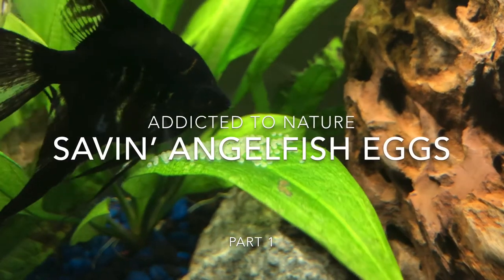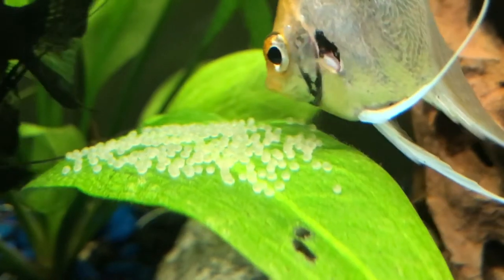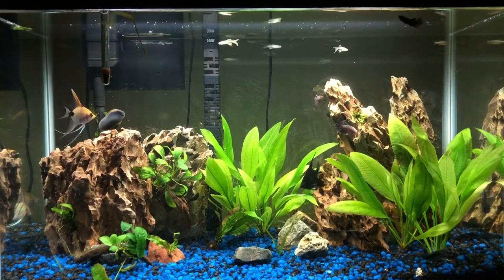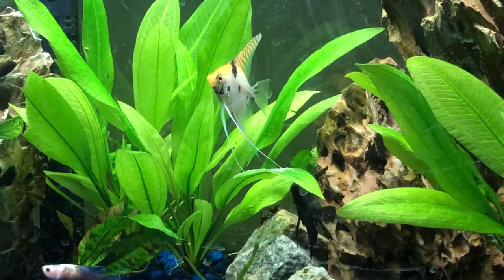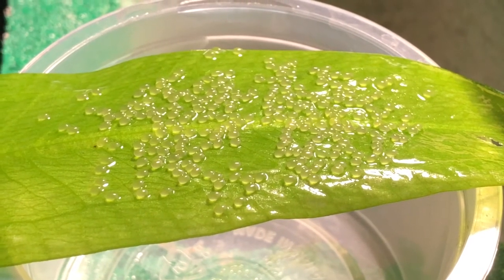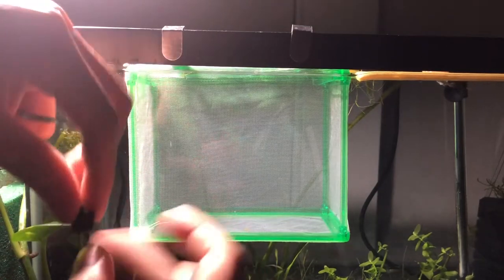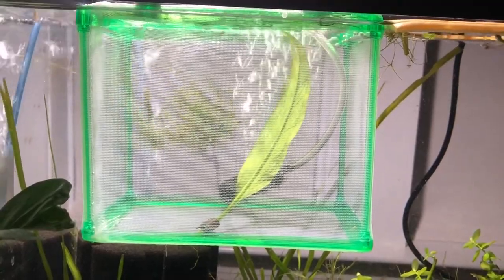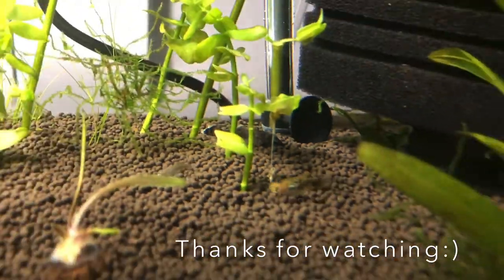ANGELFISH BREEDING SAGA - Rescuing Eggs and Artificial Incubation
supplies:
-airstone and air pump
-net breeder
-scissors
-methylene blue (optional)

Angelfish are really aggressive when they spawn. For the good of the community tank and to avoid stressing out your other fish, which can lead to disease, it is best to separate the eggs and breed them yourself. Plecos will also eat the eggs at night, when the parents are sleeping.
Other fish will also eat the fry once they are free-swimming and do not remain on the surface in which they were laid.
Song:
Compass - Two Steps From Hell